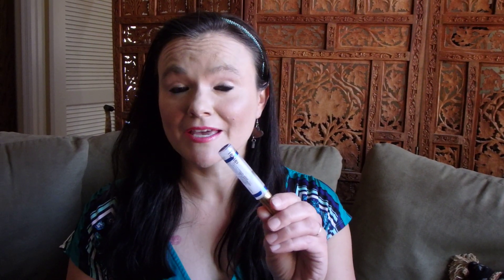Devon uses matte first then glossy gloss throughout the day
Devon came over for a little one on one Make-up Play Date. During our time together she mentioned that she loves doing Matte first then follows with Glossy Gloss, she just likes that combo.
 I asked if she'd share in her own words, so here she is! :-)

wLet us know if you have questions!

Please take a moment to check out what we offer on our website!

Join our PlazaStudio Health & Beauty group,
clients call it a interactive digital magazine. 😀

Want to try things on virtually?
Download the SeneLook app on your phone for free and put on All the SeneGence make-up to see what you think of the color on you? It's such a fun app!